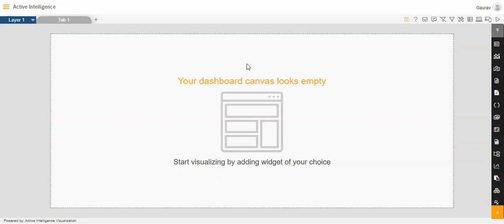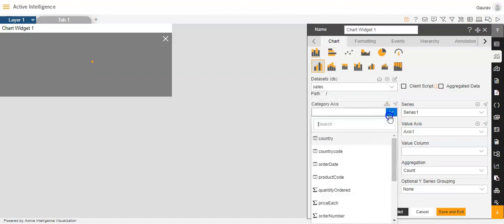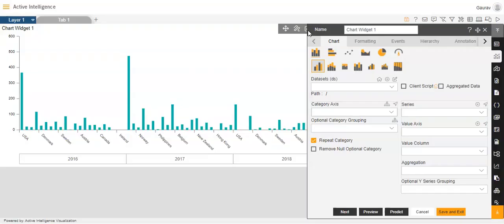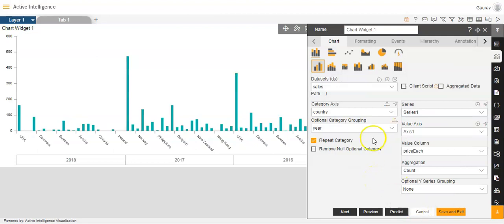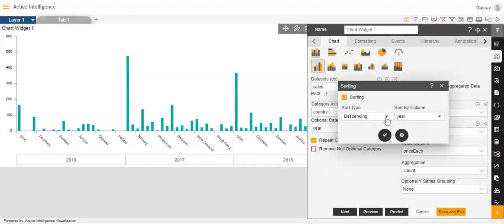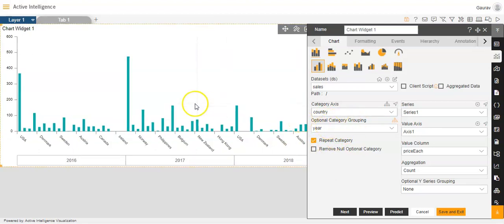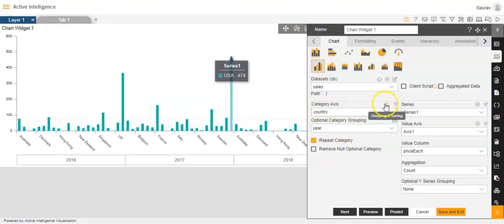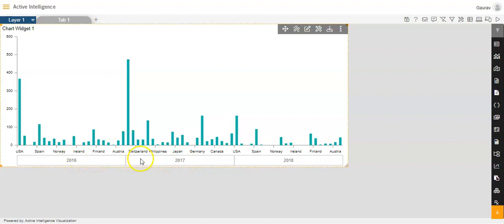Optional category grouping